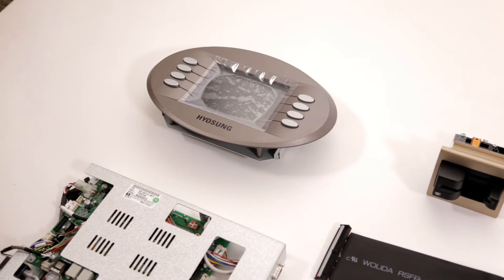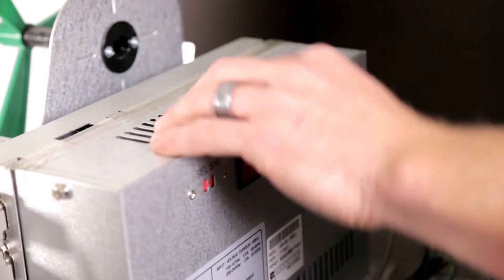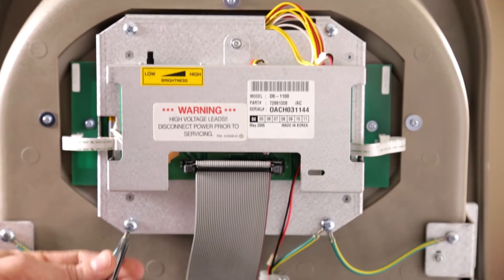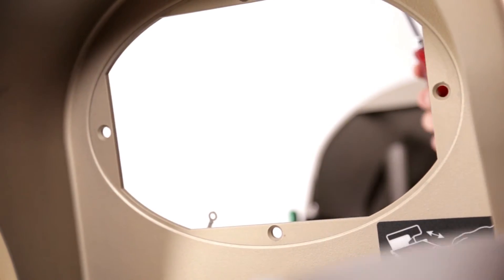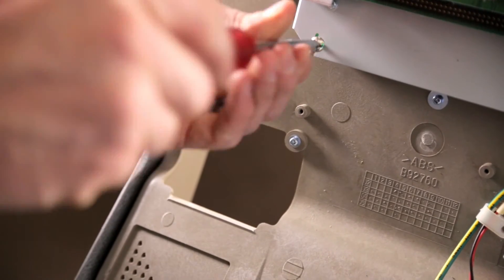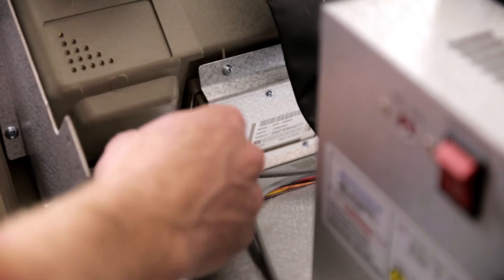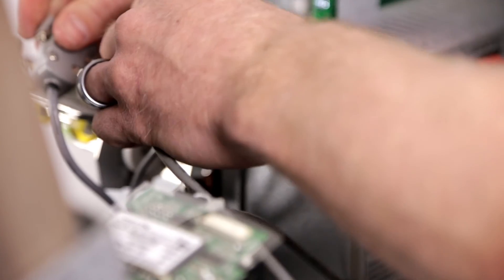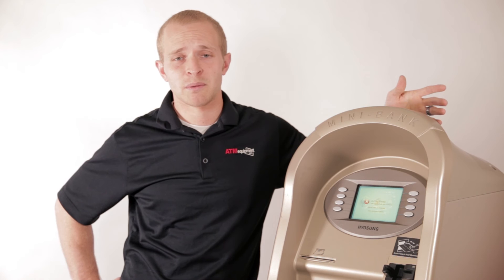ATMequipment.com - How to do an EMV upgade on a Tranax / Hyosung Minibank 1500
Performing an EMV upgrade on a Minibank 1500 is more than just swapping out the card reader.  Breathe new life into your fleet of Minibank 1500 machines with this deluxe upgrade.  The kit includes an EMV card reader, new mainboard, and a new color LCD screen assembly.

In this video, TJ from ATMequipment.com walks through the installation process.